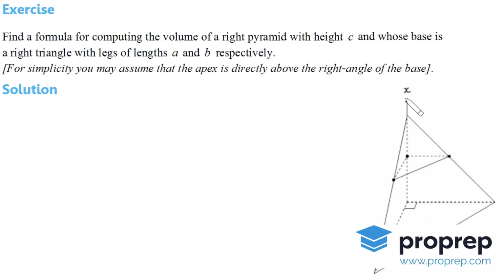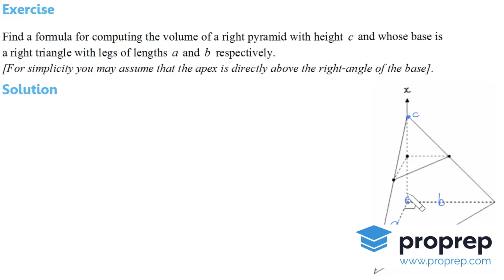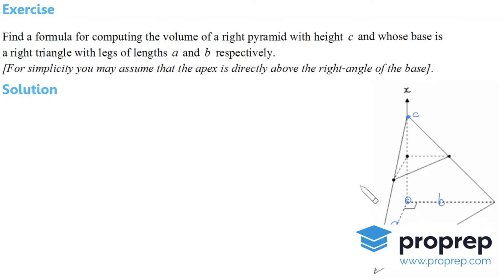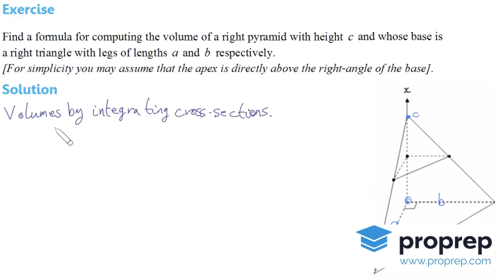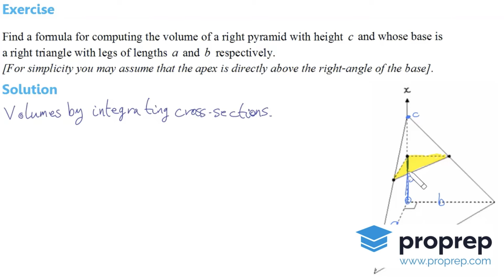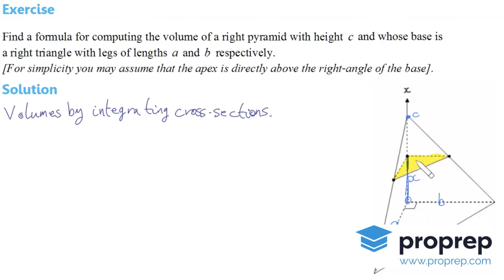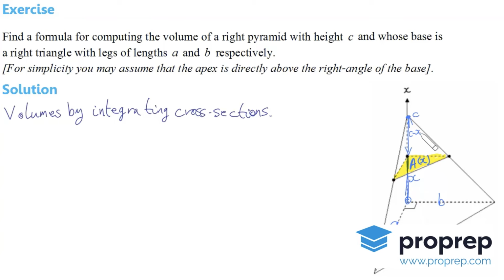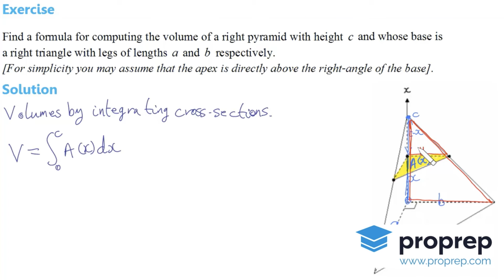How To Solve - Volume by Integrating Cross Sections